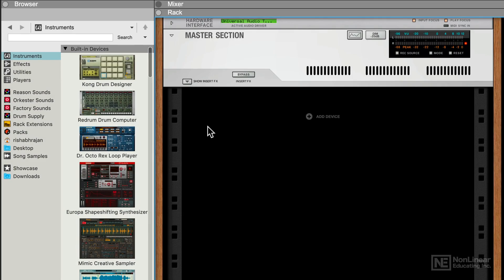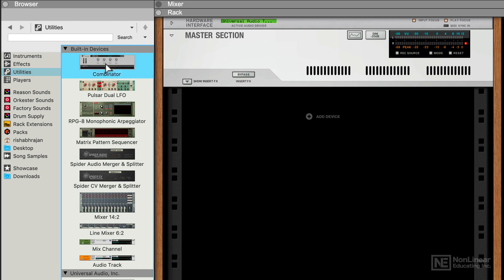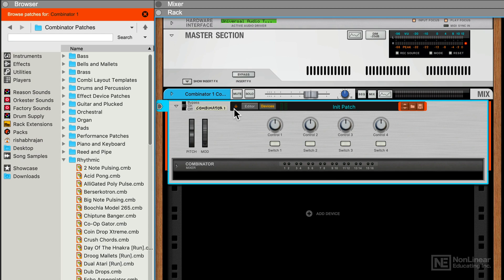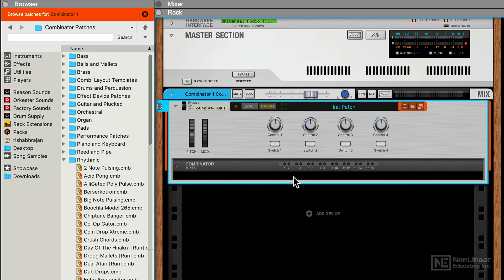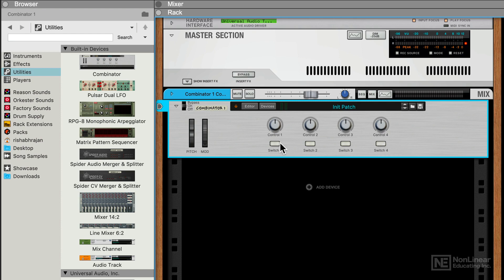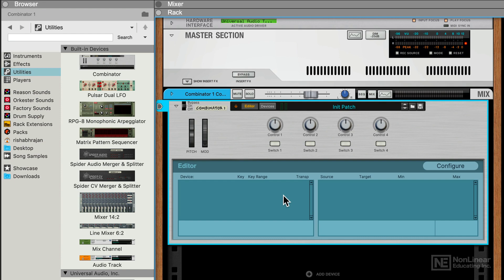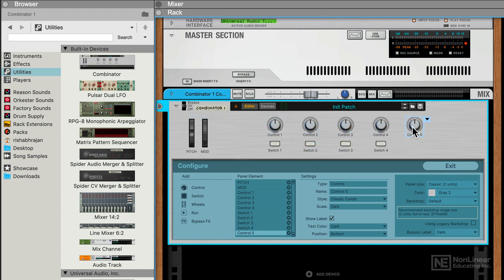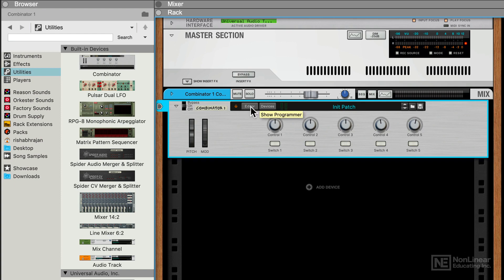Reason 204: The Combinator 2 Explored - Loading a Combinator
Reason 204: The Combinator 2 Explored by Rishabh Rajan
Video 2 of 18 for Reason 204: The Combinator 2 Explored

One of the main new features in Reason 12 is the vastly improved Combinator. Back in 2004, Reason was the first DAW to offer a way to design elaborate patches by combining various instruments and effects inside a single super-device. Since its introduction, this powerful "container" has been at the center of most Reason rack, and now the updated Combinator 2 is just better in every way. In this course, trainer and sound designer Rishabh Rajan takes a deep look at this powerful device and explains all its capabilities.

After giving a quick tour of the interface and demonstrating a few presets, Rishabh explains how to map control knobs and switches to create a patch from scratch. Diving deeper into the Editor, you learn about Key Ranges, Velocity Ranges and CV controls. Continuing with the course, you explore different layering possibilities and create more patches by combining devices in various ways. You also learn to customize the user interface of your Combinator patches, how to control multiple parameters with a single knob, and how to work with third-party plugins.

So join Rishabh Rajan in this course now, and start building your own self-contained Combinator patches.